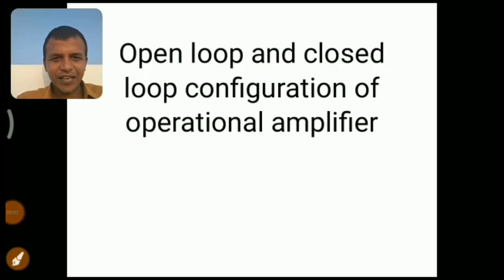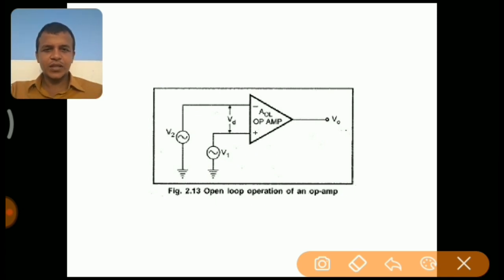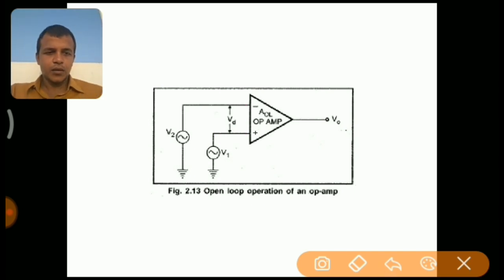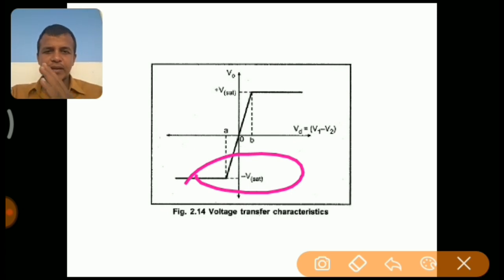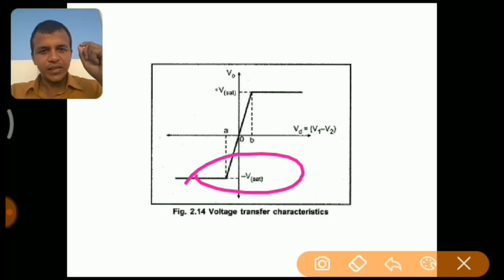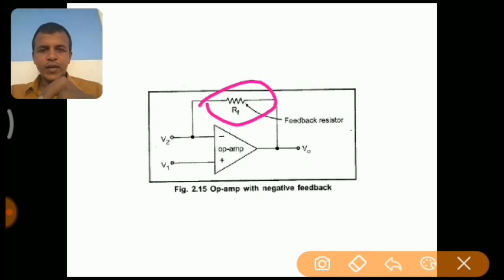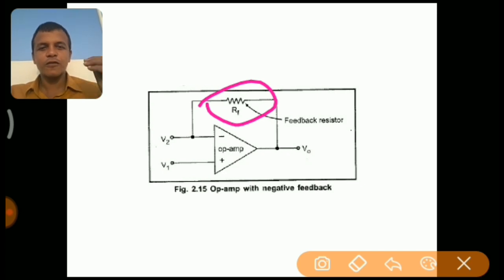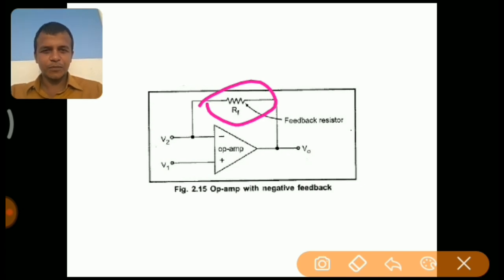OPEN LOOP AND CLOSED LOOP CONFIGURATION OF OPERATIONAL AMPLIFIER - CLEAR UNDERSTANDING IN ENGLISH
This video shows a clear understanding of what is meant by open loop configuration and the need to go for closed loop configuration in an operational amplifier